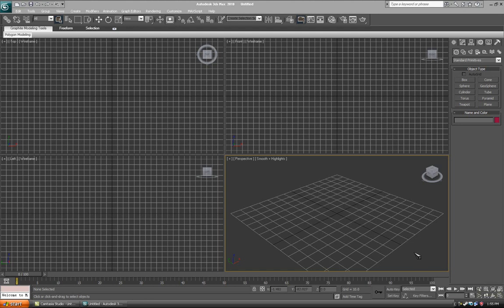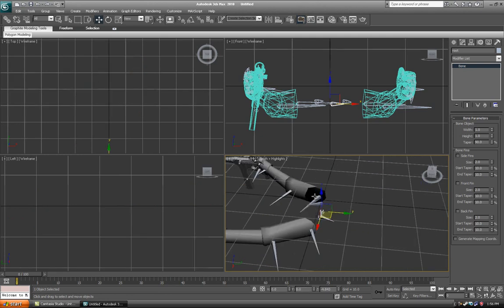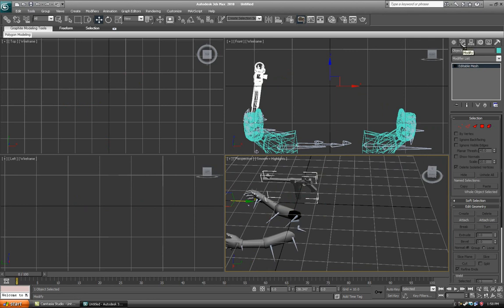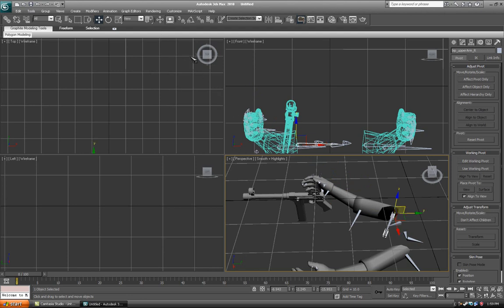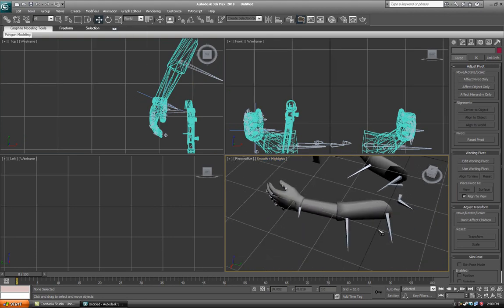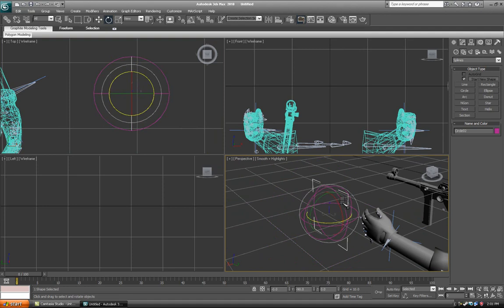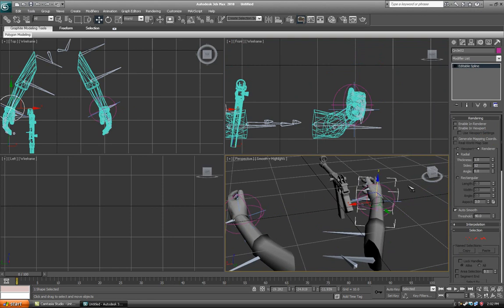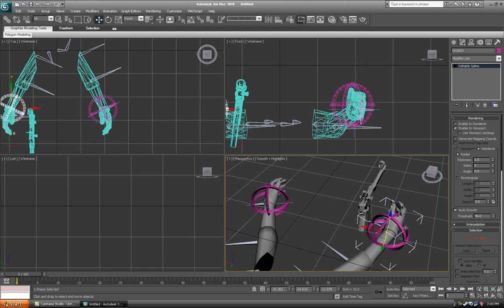TF2 modding tutorial series part 2 - Getting ready to animate